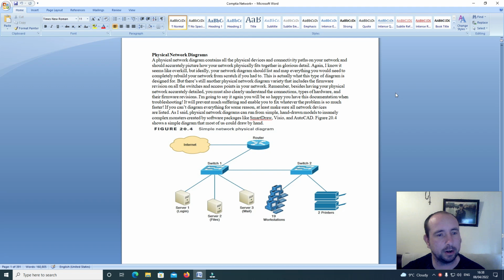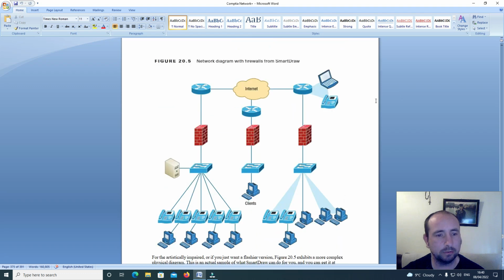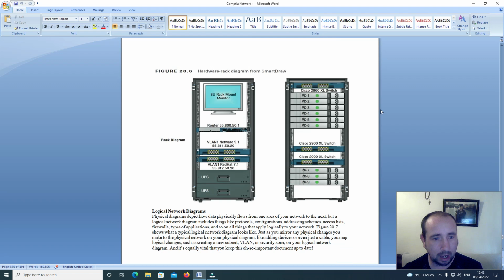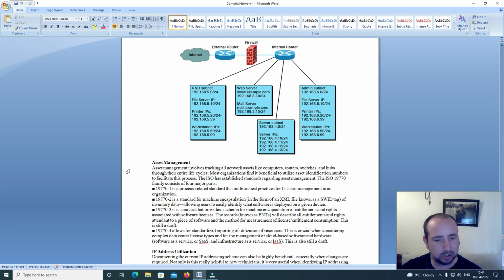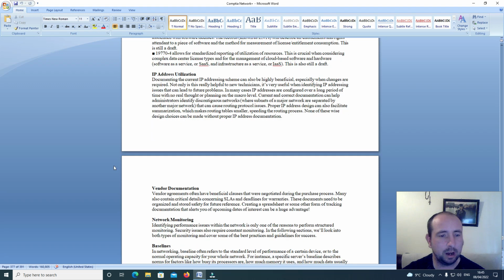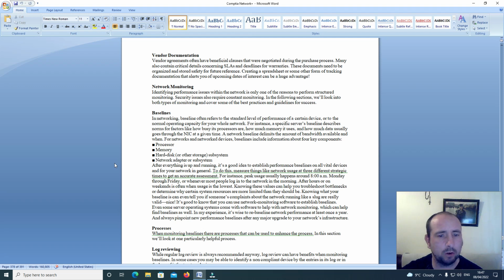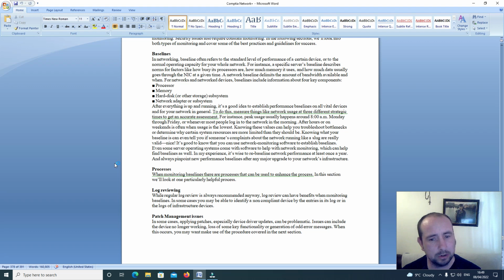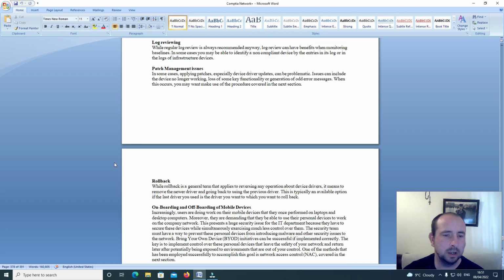Comptia network + part 108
Physical Network Diagrams
Logical Network Diagrams
Asset Management
IP Address Utilization
Vendor Documentation
Network Monitoring
Baselines
Processes
Log reviewing
Patch Management issues
Rollback